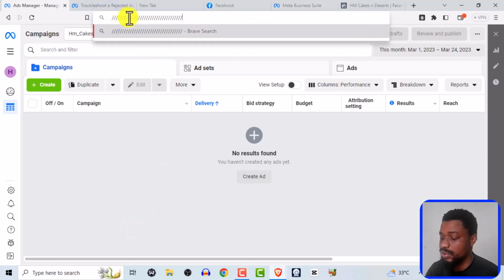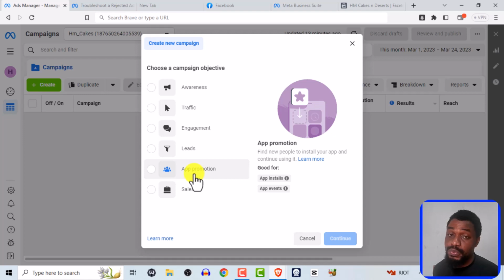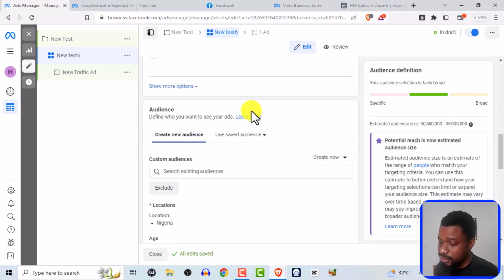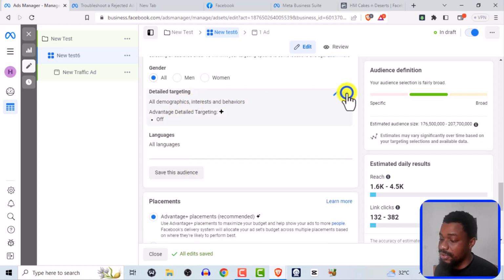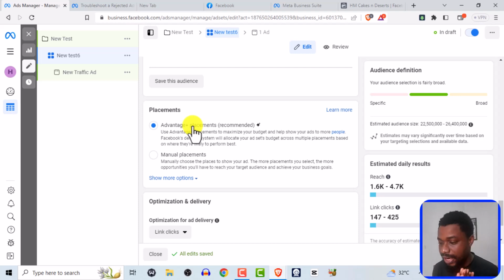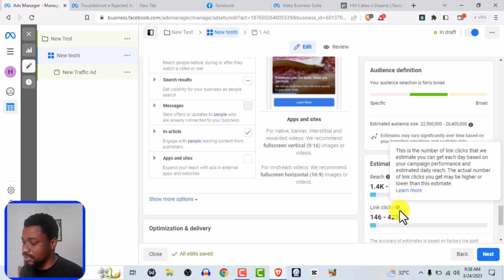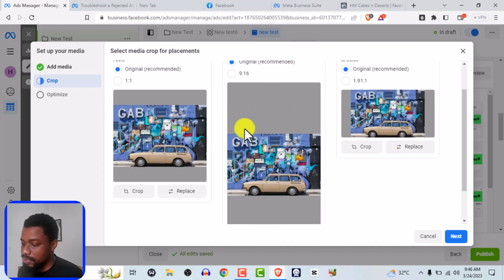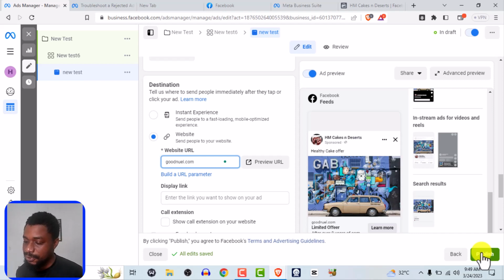Better Way to Run Facebook and Instagram Adverts 2024 - Step by Step.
In this video, we'll walk you through the steps to create effective and engaging ads on Facebook and Instagram.

First, we'll cover the basics of creating an ad account and setting up your campaigns.

Then, we'll dive into the different ad formats and targeting options available to help you reach your desired audience.

We'll also share tips on how to create visually stunning ads that catch the attention of your target audience and drive traffic to your website or products.

Whether you're a small business owner or a digital marketer, this tutorial will equip you with the knowledge and skills needed to create successful Facebook and Instagram ads.

Cheers.